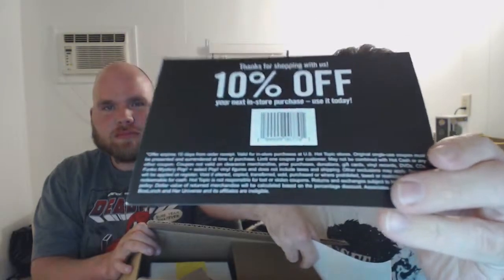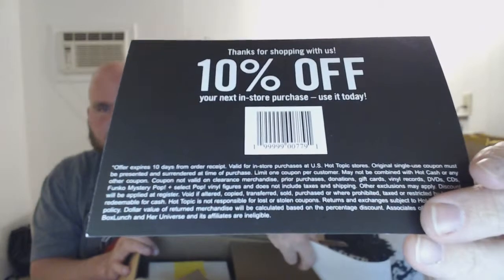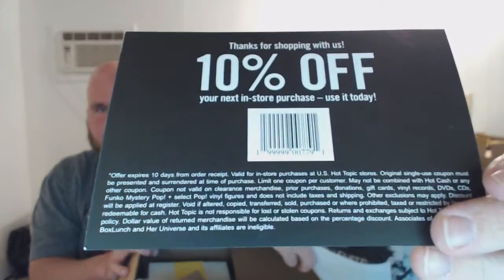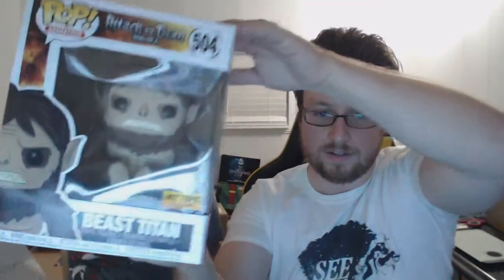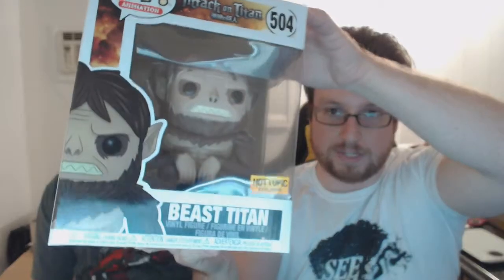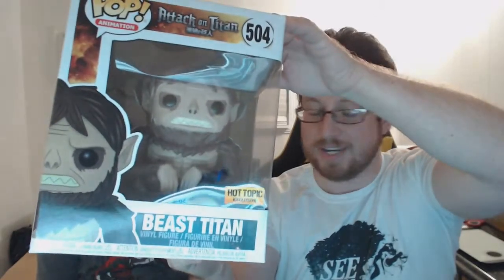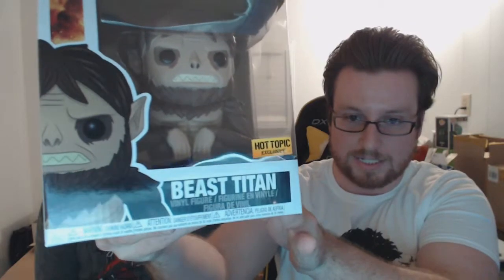Attack on Titan Grail Funko POPs You Do Not Understand Eren!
Go Sub/Follow to the Youtube/Tiktoks below for new and better content!

Would you like us to make more videos cracking Funko POP mystery boxes?